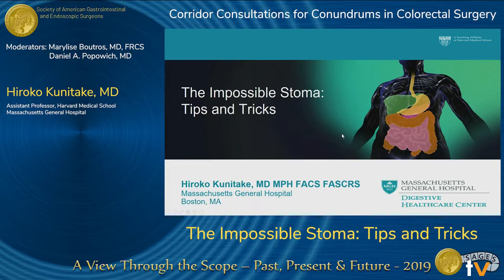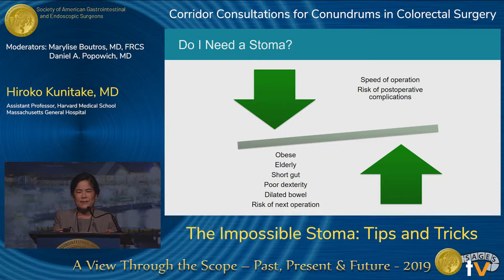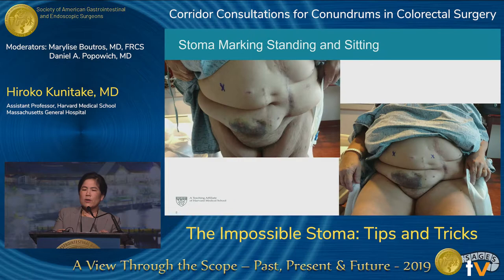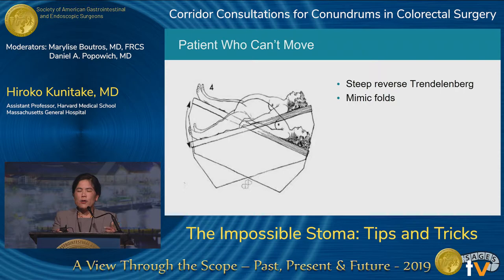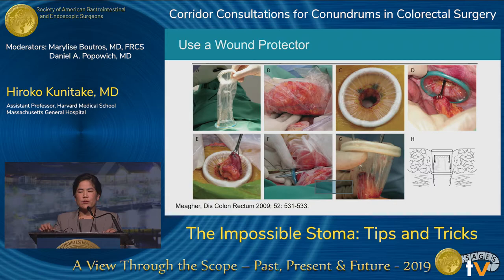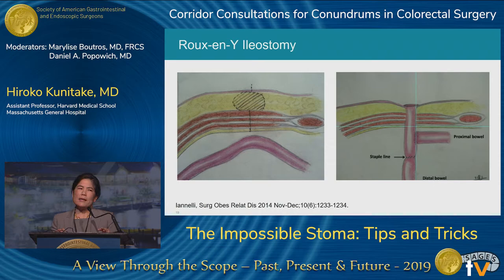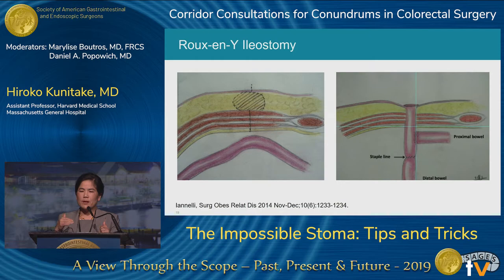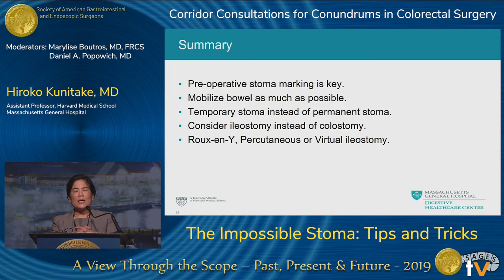The Impossible Stoma: Tips and Tricks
Presented by Hiroko Kunitake at the "Corridor Consultations for Conundrums in Colorectal Surgery" session during the SAGES 2019 Annual Meeting in Baltimore, MD on Wednesday, April 3, 2019